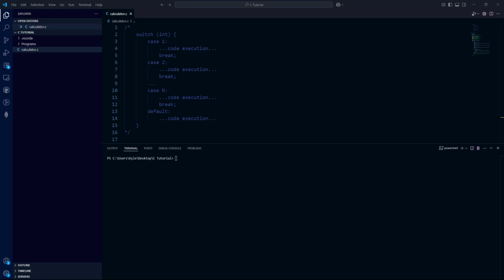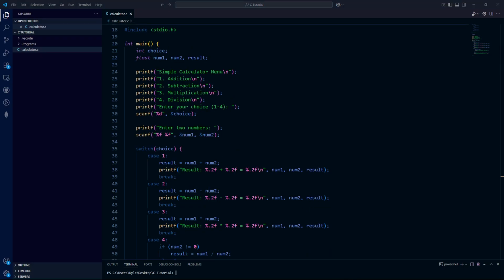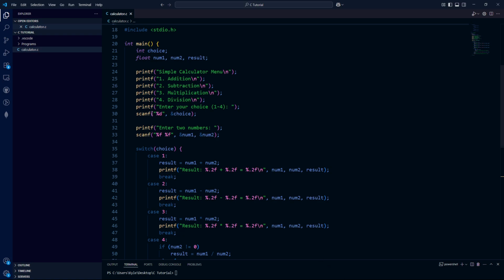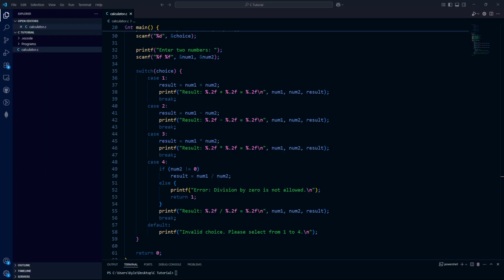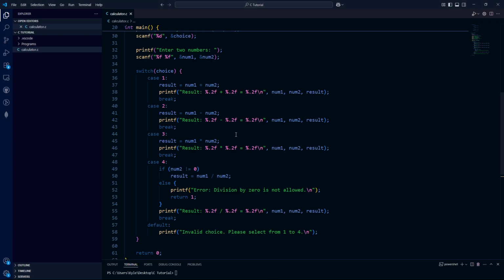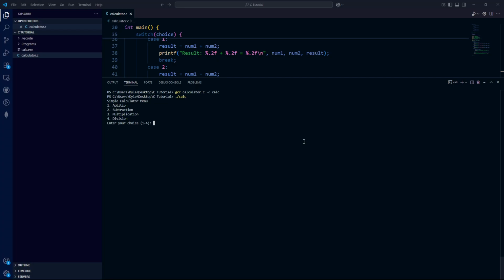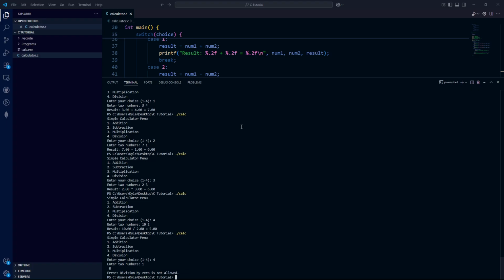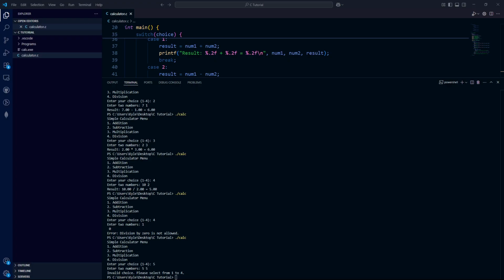C Programming - Understanding switch Statements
In this tutorial, we explore switch statements in C programming. Learn how to use them as a clean and efficient alternative to if-else chains when making decisions based on a single variable. We cover the structure, the role of case, break, and default, and explain how to avoid common pitfalls. A must-know concept for writing organized, readable C code.